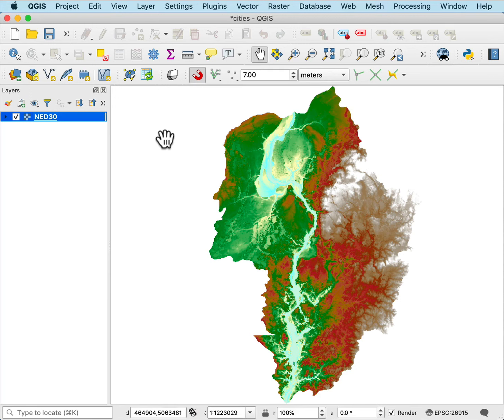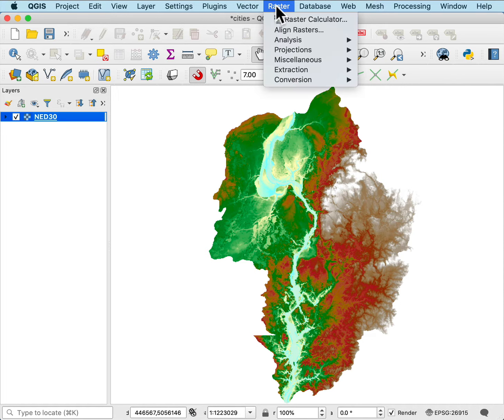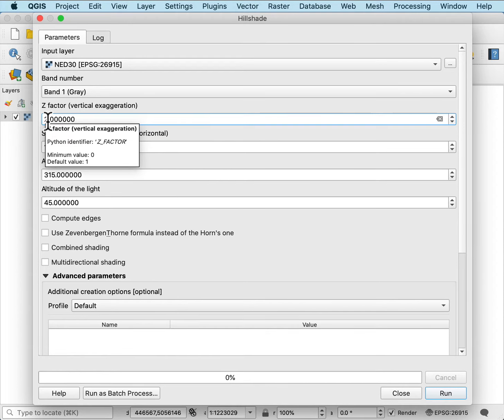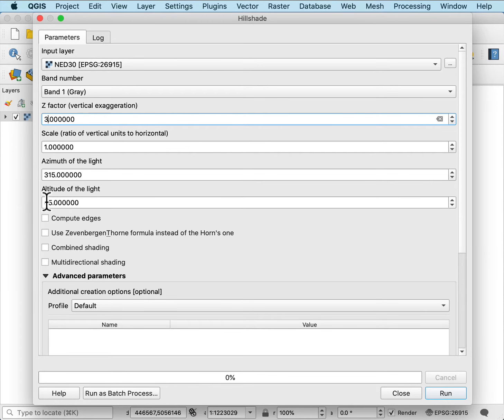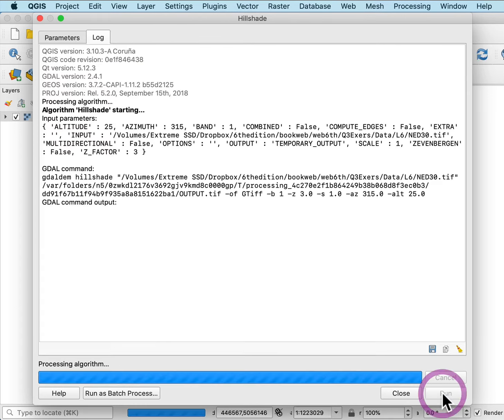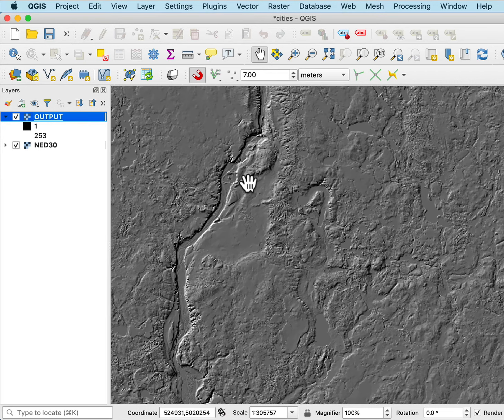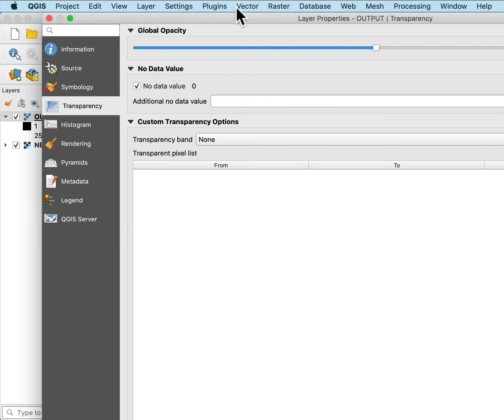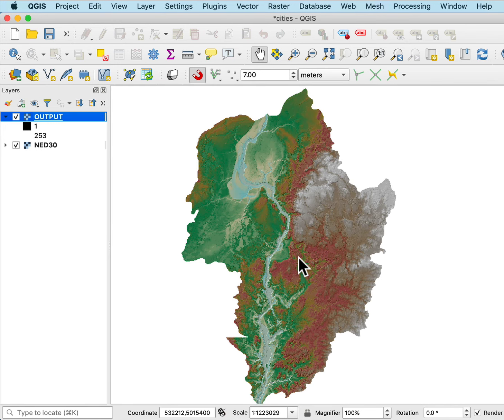Shaded Relief QGIS3